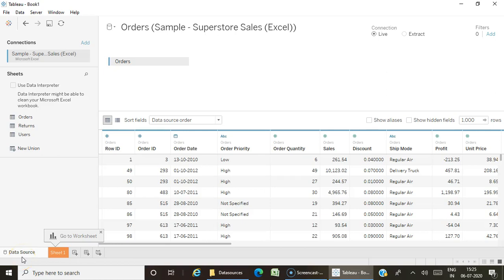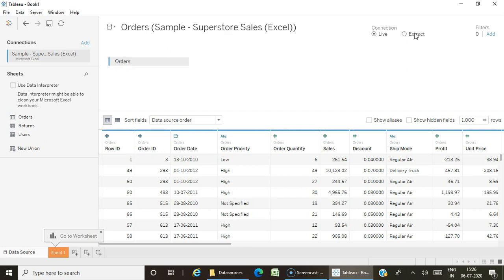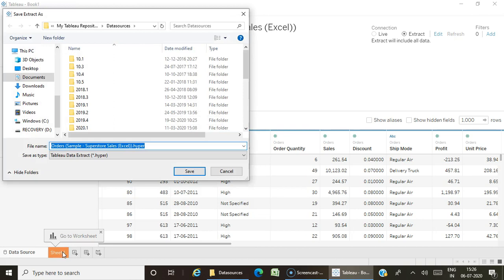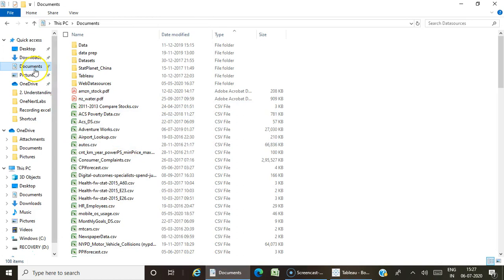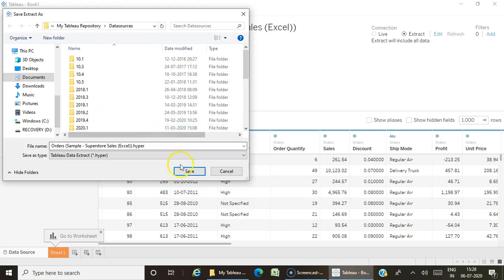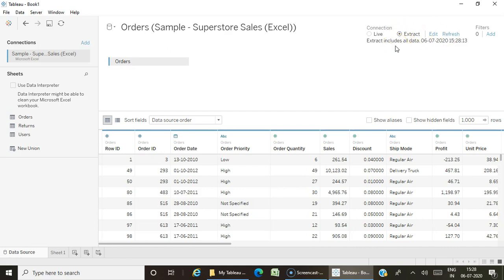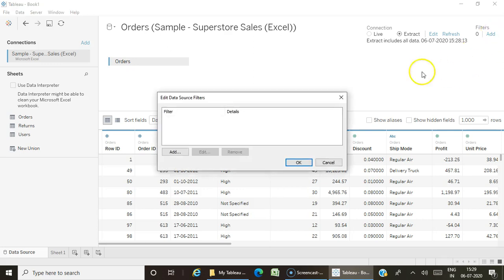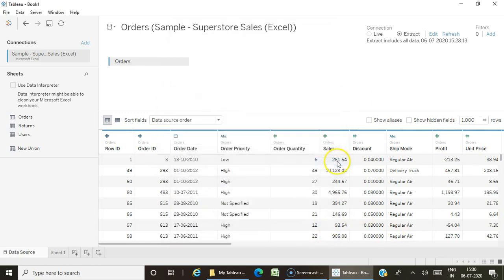Creating Extracts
This Video explains about creating extracts in Tableau